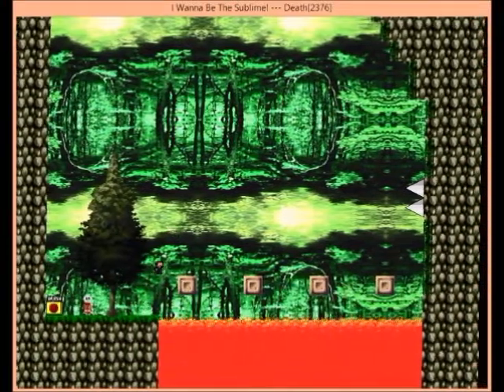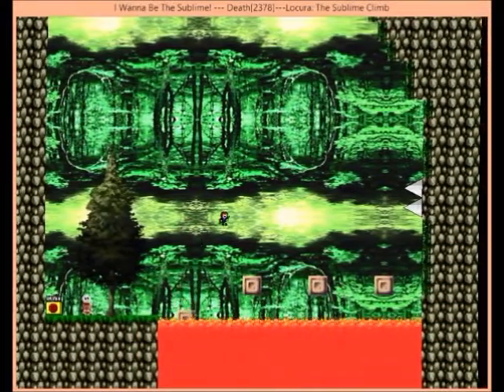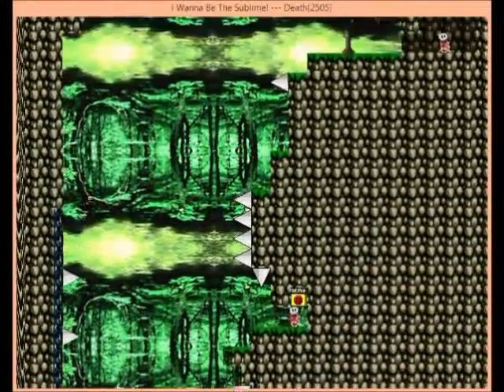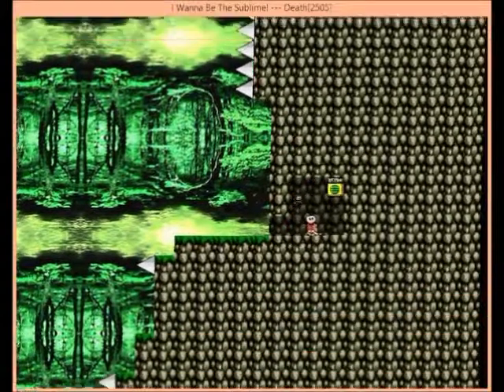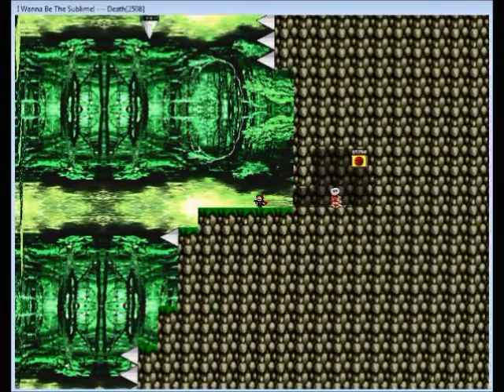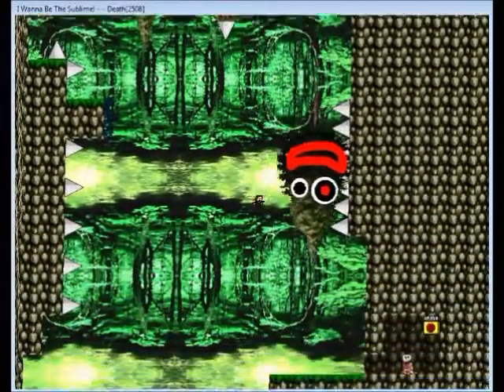Let's Play - I Wanna Be The Sublime (Hard Difficulty) #21: Not So Sublime Climb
This is the hardest screen of the game, in my opinion. And 3/4 of it this time around goes pretty well. Just don't ask about the remaining 1/4...